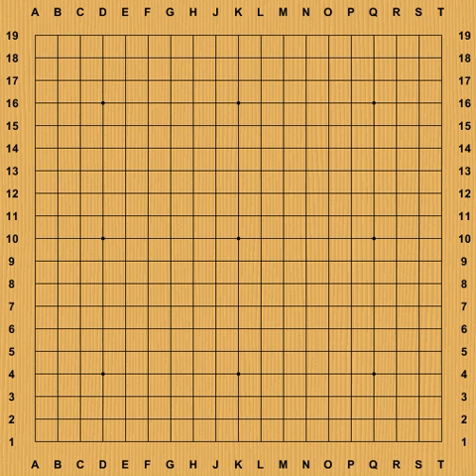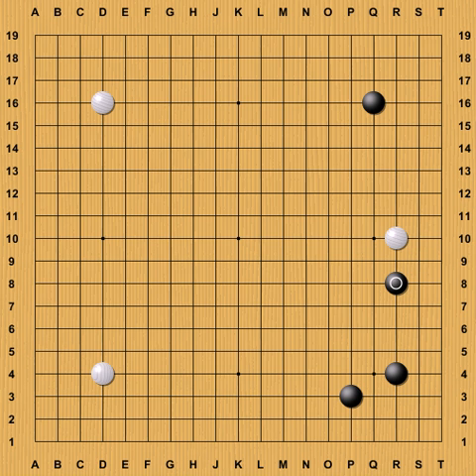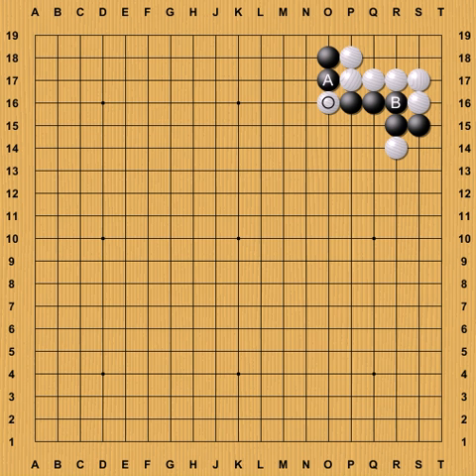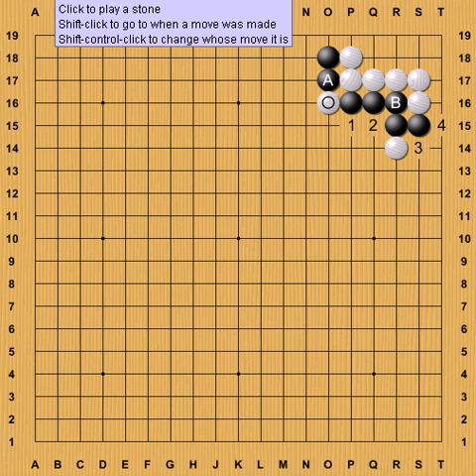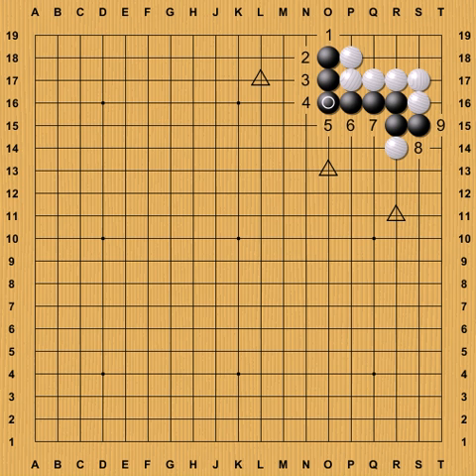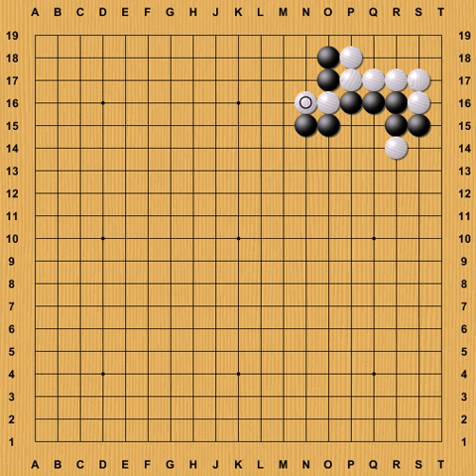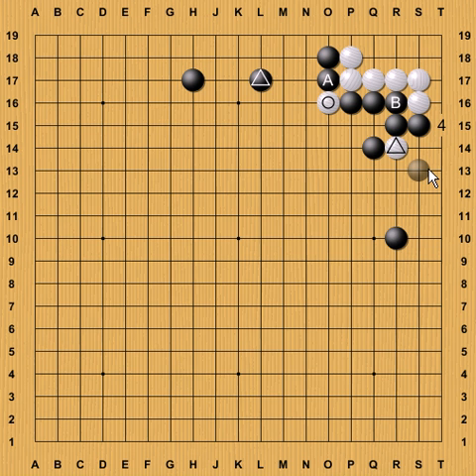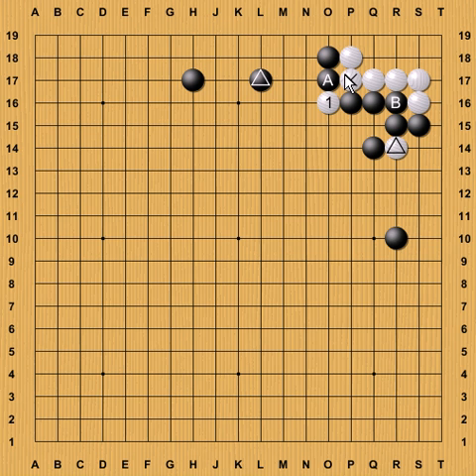Go - Beyond the rules - handling cutting points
What are cutting points and why are they important?
How to defend against them, and when they don't really matter.